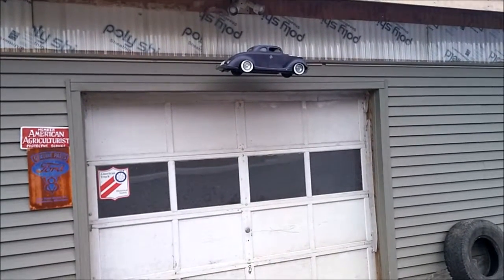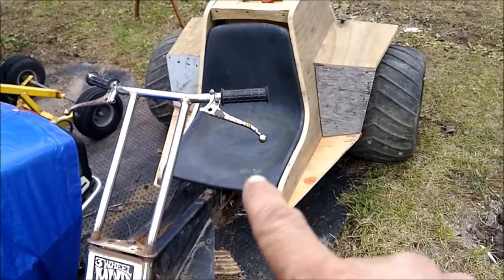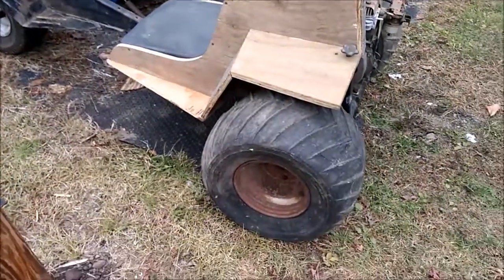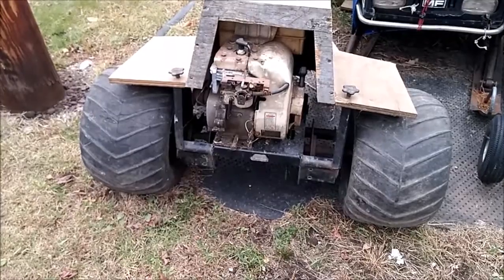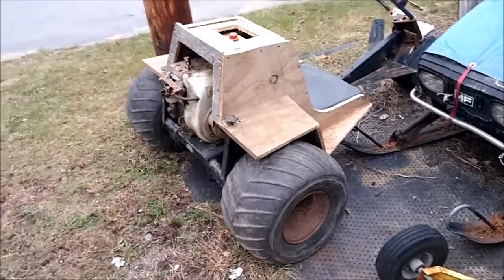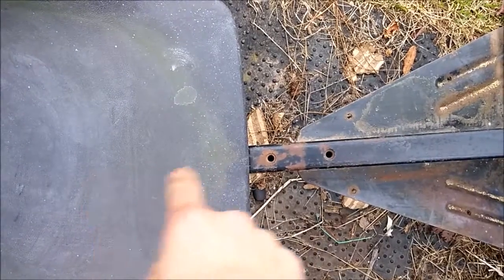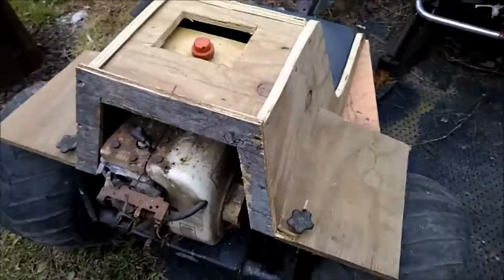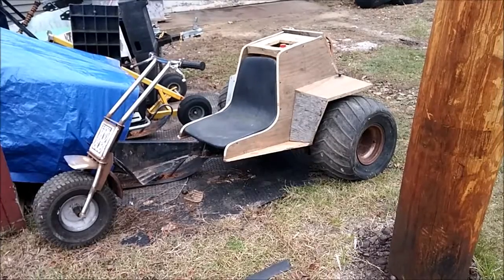Mud Bug Body Form Making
Fiberglass Body Mold Making